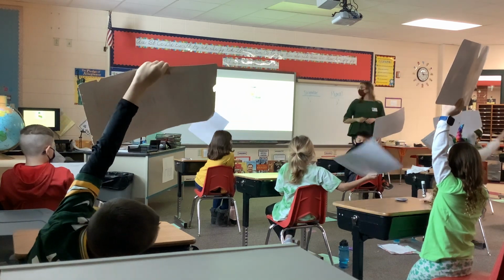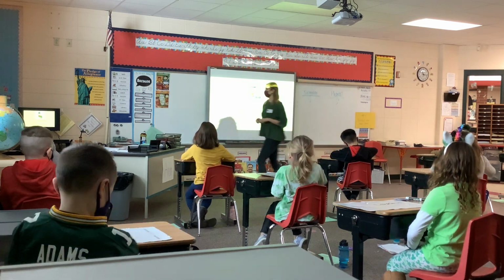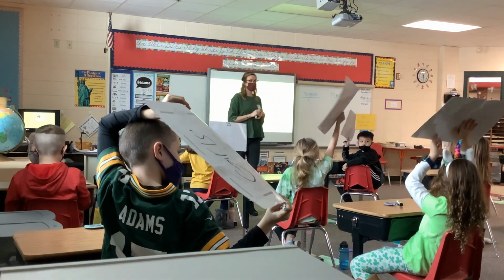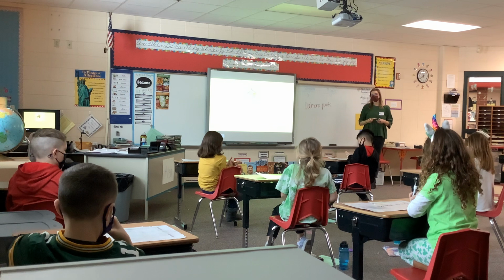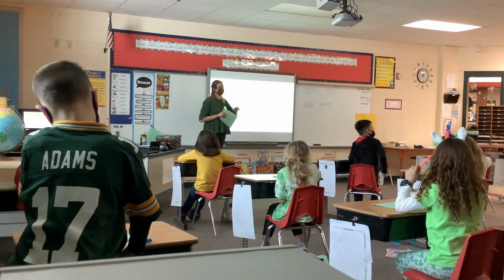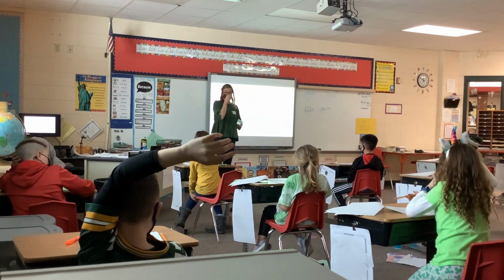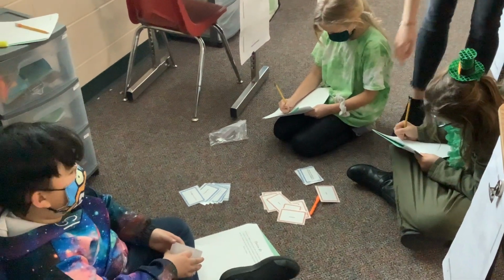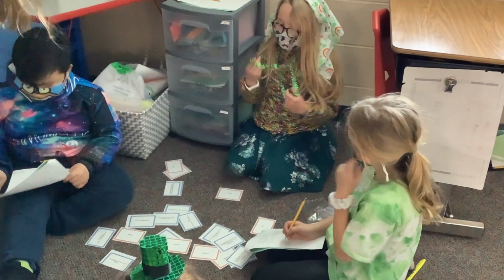Lesson Plan 2